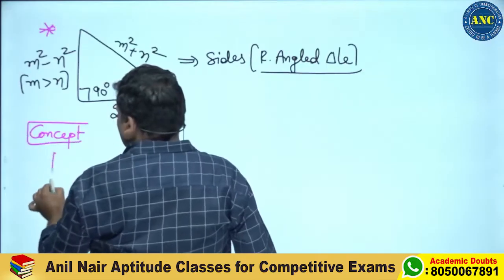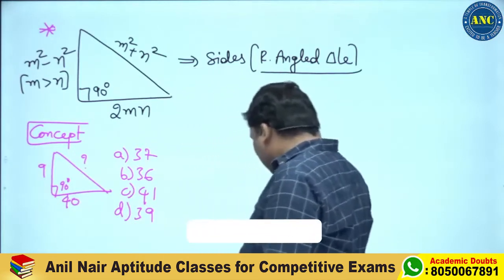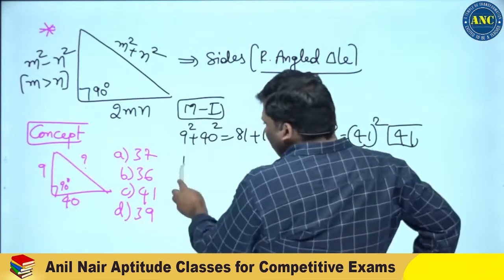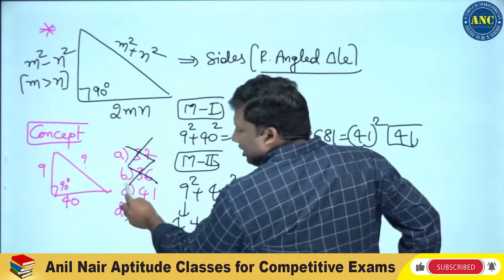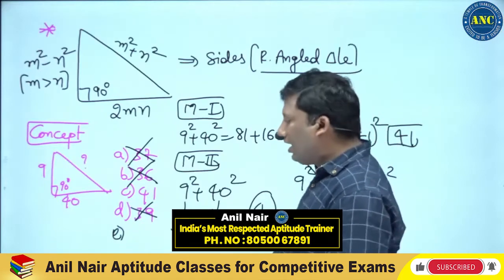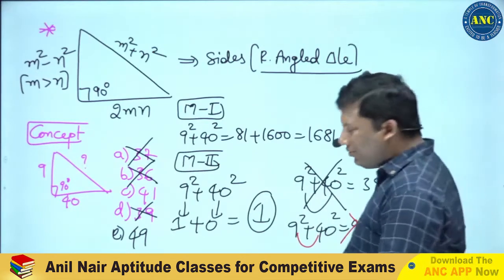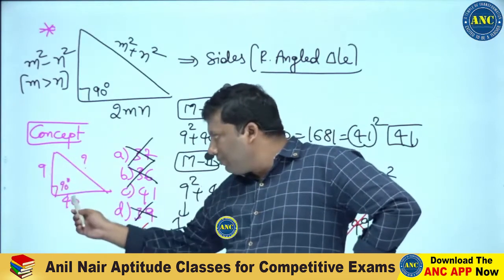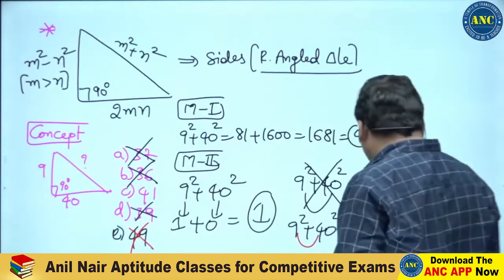🔼 Pythagorean Theorem : Session 19 | Basic to advanced | Right angled triangle | Anil Nair